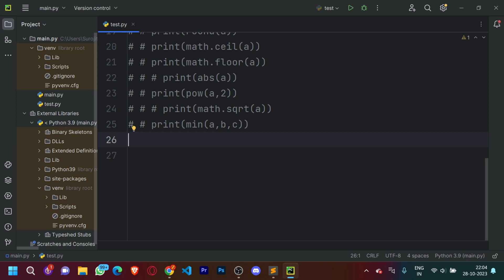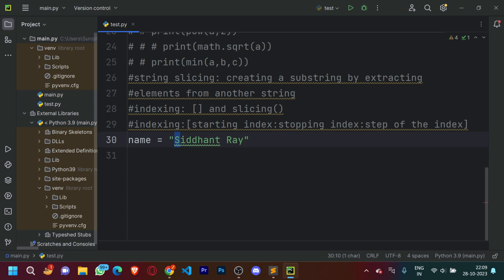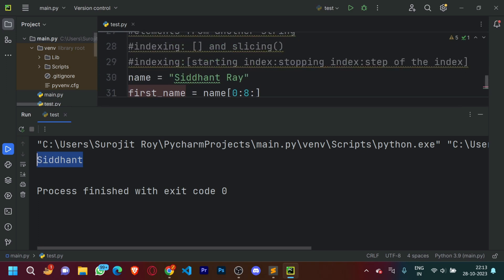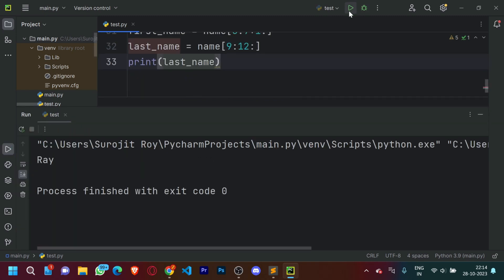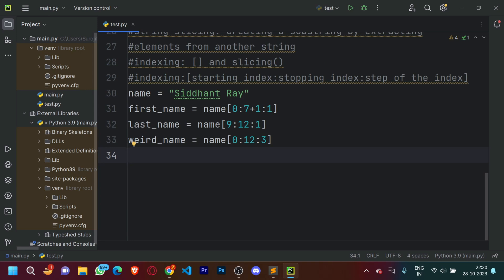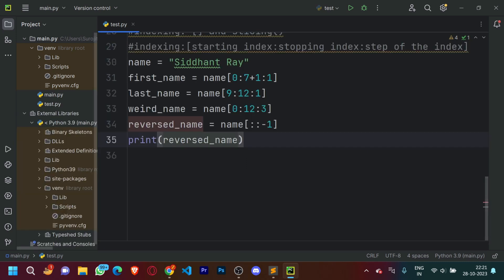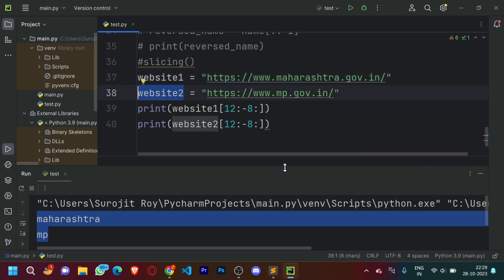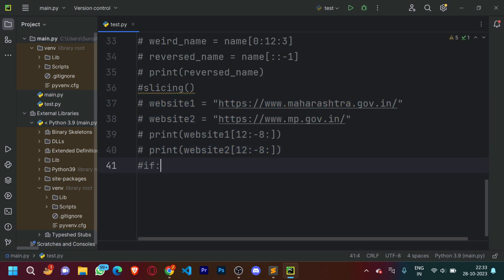BASICS OF PYTHON PROGRAMMING PART 3 - STRING SLICING AND IF FUNCTIONS | SIDDHANT'S CODING WORLD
Hi everyone, this is Siddhant Ray here. I am a Grade XI student from Mumbai in India. I study in Jamnabai Narsee International School. Like many other kids of my generation, I am also an AI, ML, and Coding enthusiast. I have done many certification courses on AI (Artificial Intelligence), IOT (Internet of Things), robotics, and web designing from SP Robotics, Bolt IOT, and Udemy. I got into the world of coding, robotics, AI, ML, IOT, and web designing when I was in Grade VI. Since then, I have been pursuing these areas along with my studies. I love to explore and experiment in these areas. I have completed several small projects on these subjects in the last 3 years. As a 15-year-old, I aspire to make a professional future in one or more of these areas.

In this video, I have explained the basics of Python programming language. In today's day and age, python is one of the most extensive, efficient and easiest languages to learn with several applications in the expanding field of technology. Hence, knowing how to code with python is a huge competitive advantage in today's technology driven world. Python has several applications like making websites, making video games, internet services, so on and so forth. Hence, teaching python from basics to advanced to you guys at large within the next 2 years, while also mastering my skills on the same!

The goal of my YouTube Channel is to share knowledge around coding, robotics, AI, ML, IOT, and web designing amongst children of my age and also guide them on what all they should do to get into these areas. Do not forget to click the “like” button and leave your comment in the “Comments” section. Thanks a ton! See you soon again.

As always, avoid indentation errors!